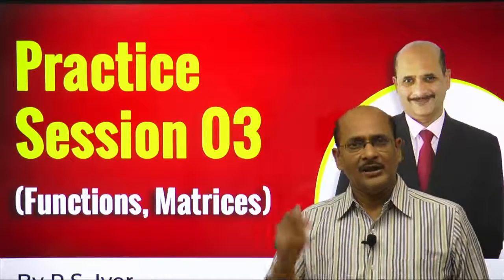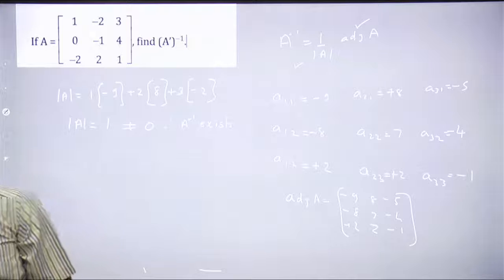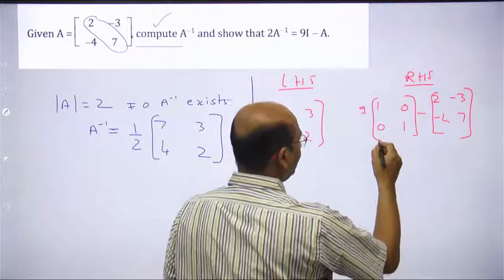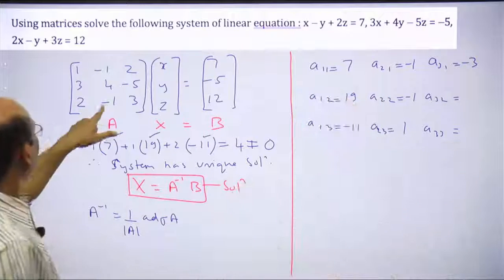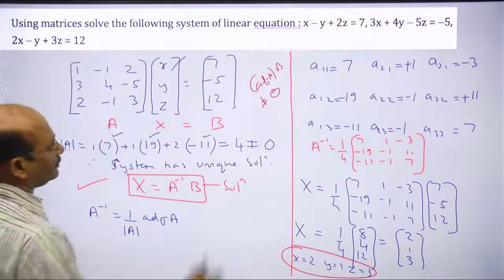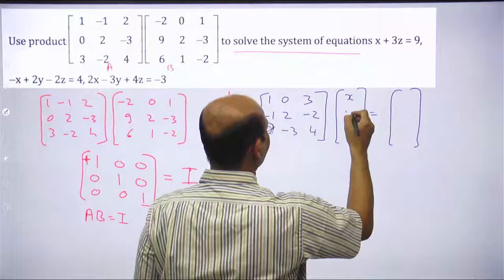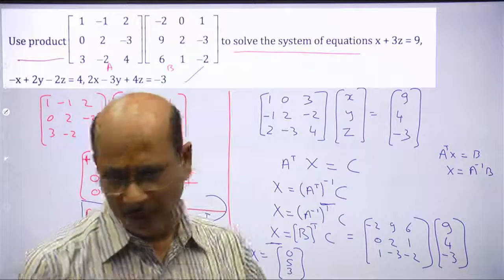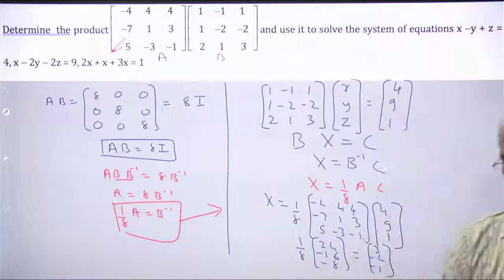Practise Session 03- Matrices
CLASS 12 - Regular